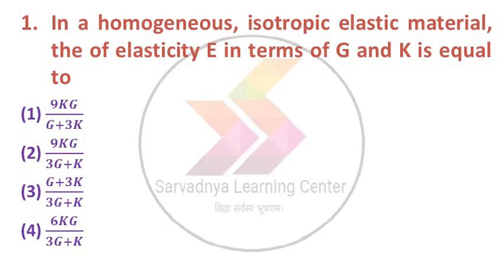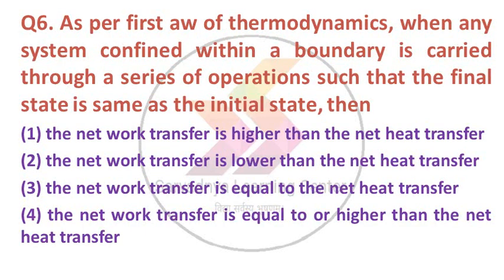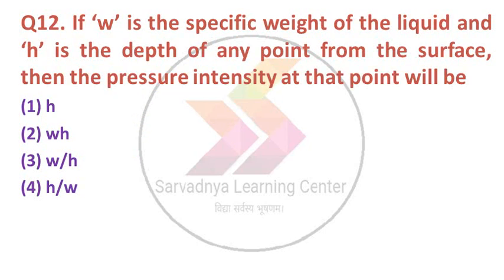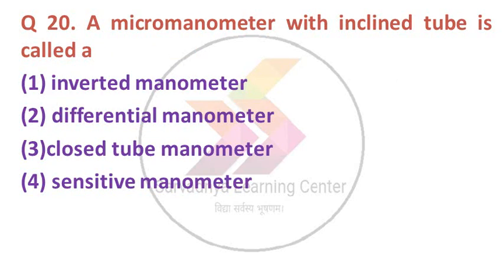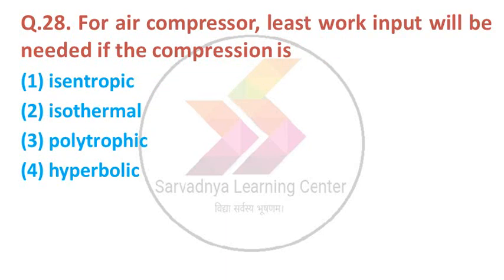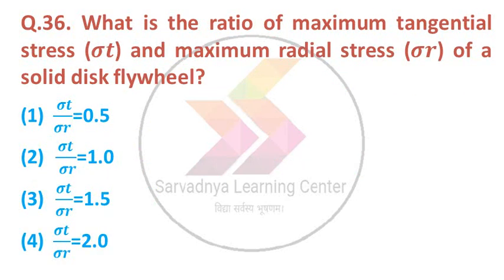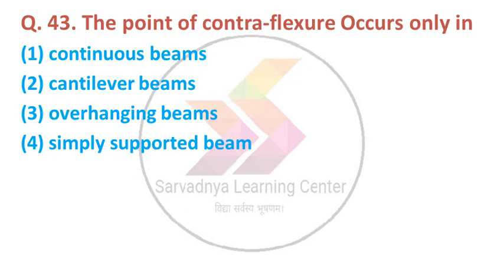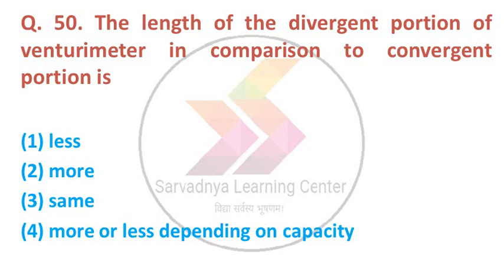SSC JE MECHANICAL PREVIOUS YEAR SOLUTION 2015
This is video is helpful for mechanical engineering students who are preparing for ssc je, and other competitive examination